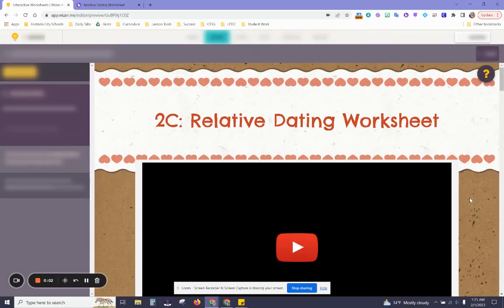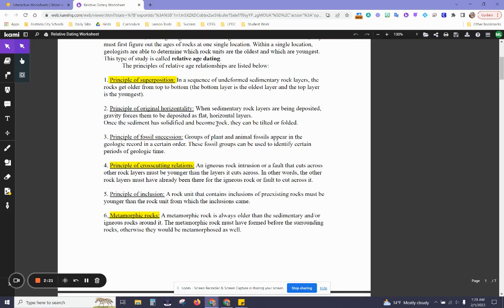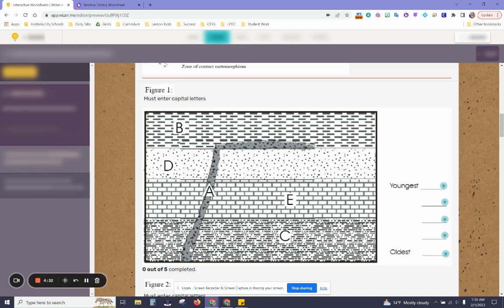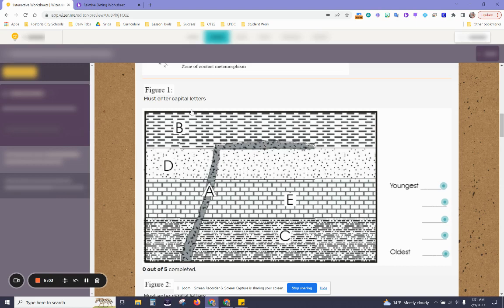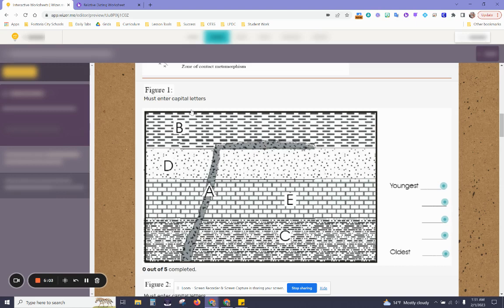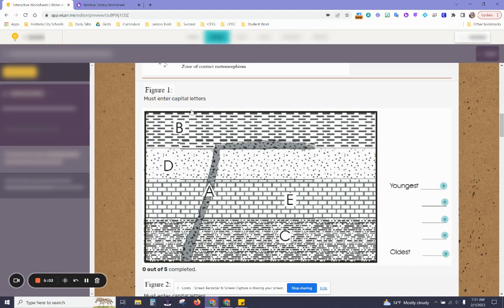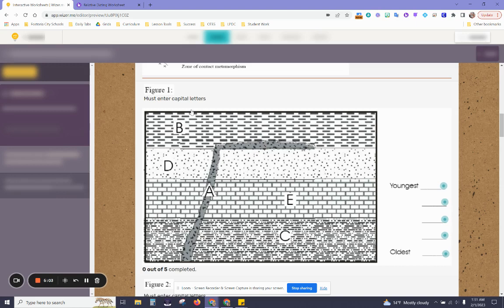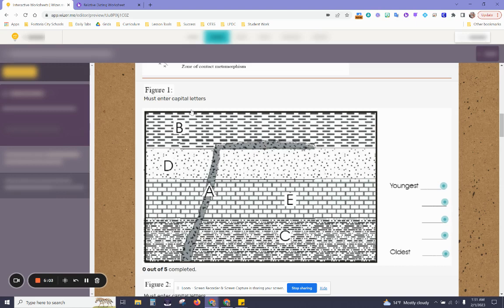Relative Dating Worksheet Explanation